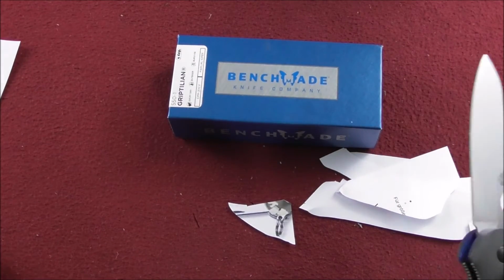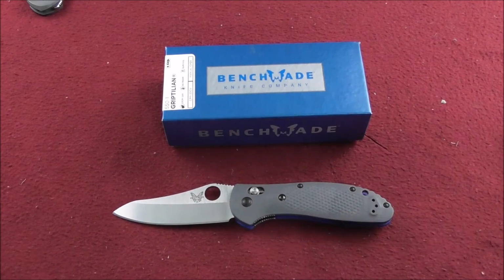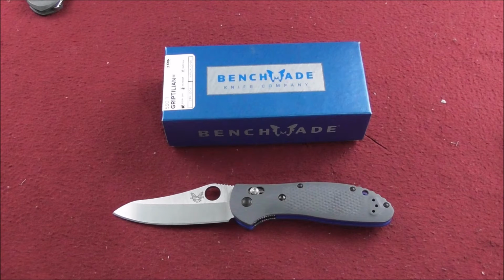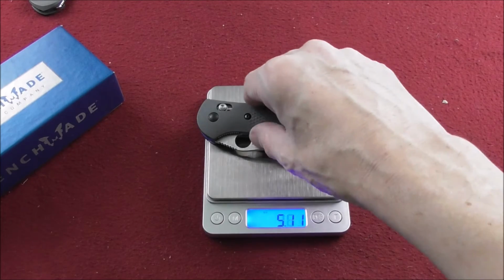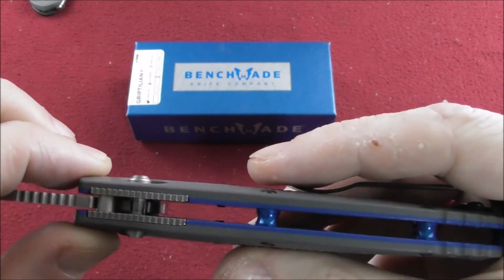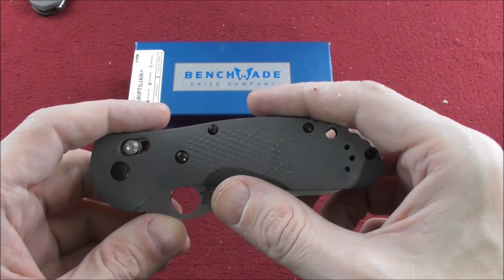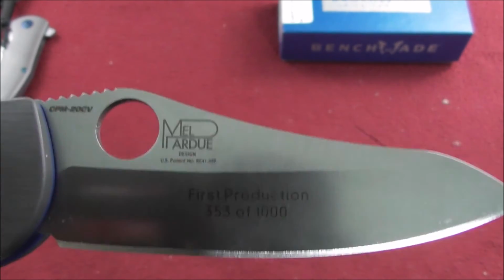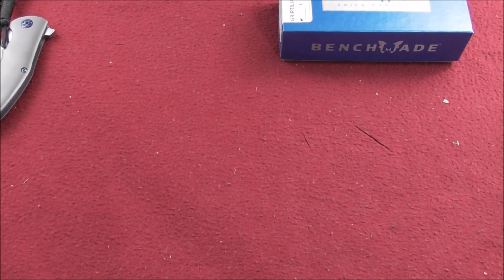Benchmade 550-1 Full Review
A Review of the Benchmade 550-1.

I hope you found it interesting.

If you speak German then please check out

Check them out, they all have amazing content.

I wish all of you a great week!